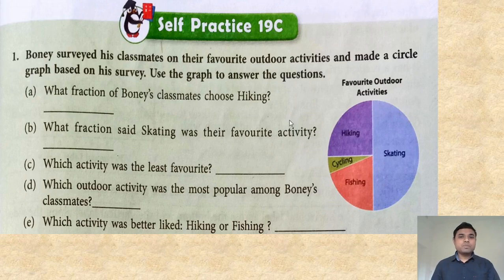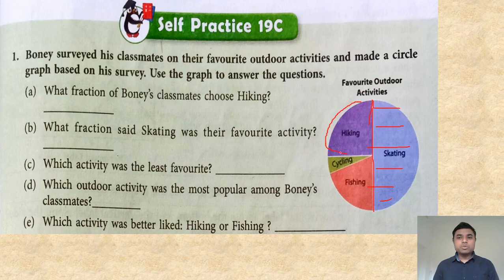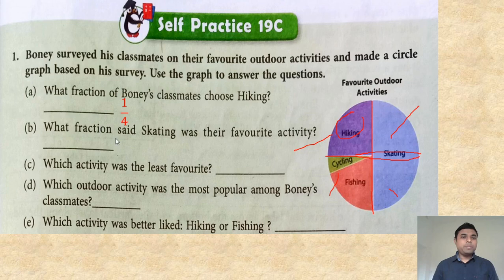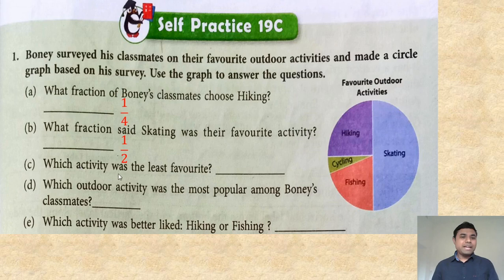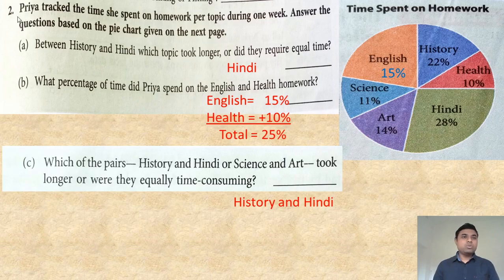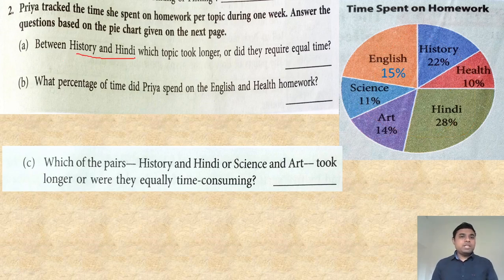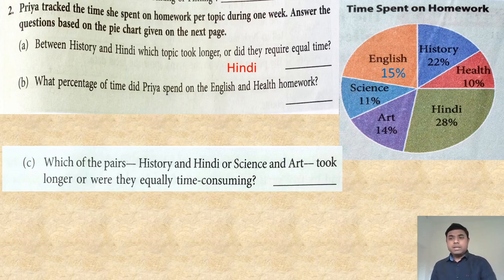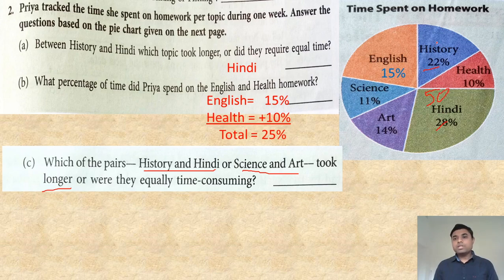PIE CHART - SELF PRACTICE 19C